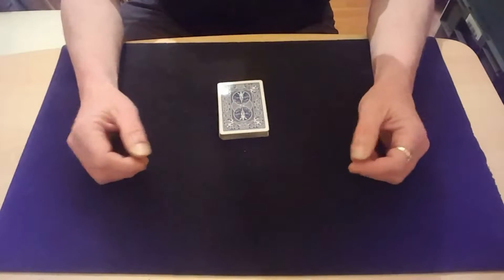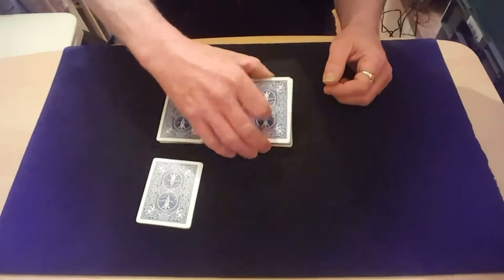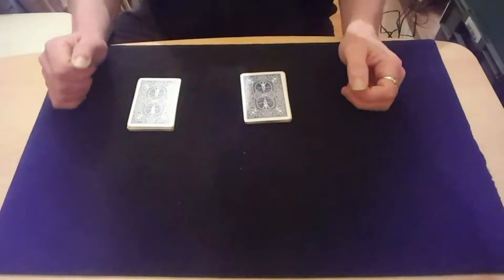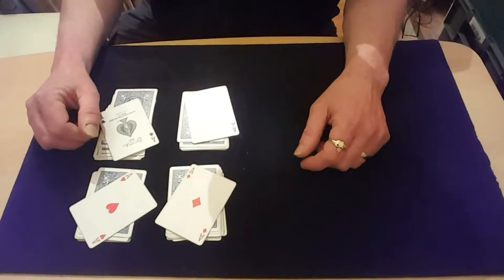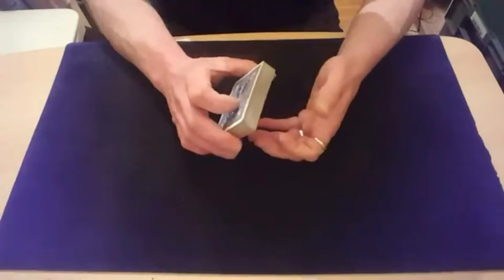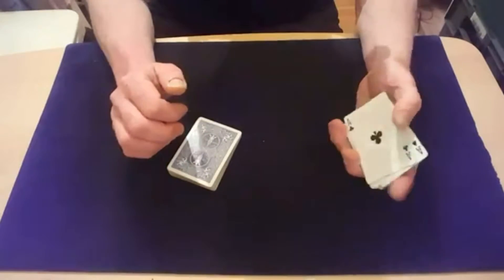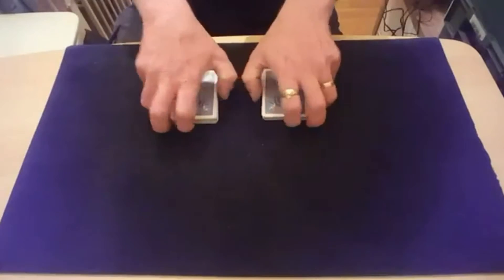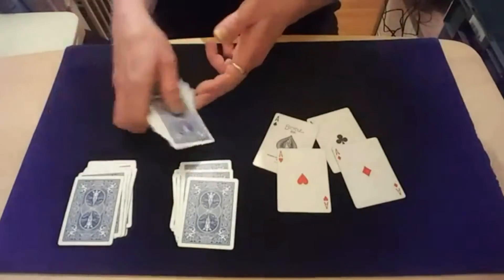They Cut Aces Card Mat Tutorials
Hello viewers,
This is a nice beginner trick that can happen in the spectators hands.
It is easy to do, and with the right amount of distraction, can be very deceptive.
Give it a bit of practice, and enjoy performing it.